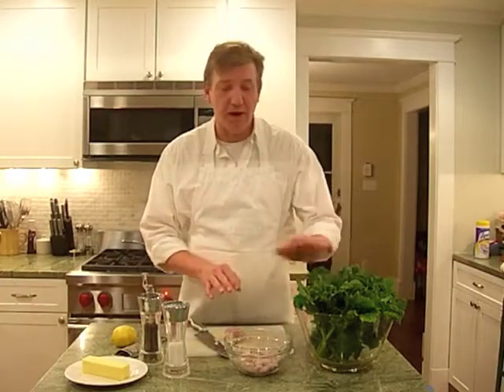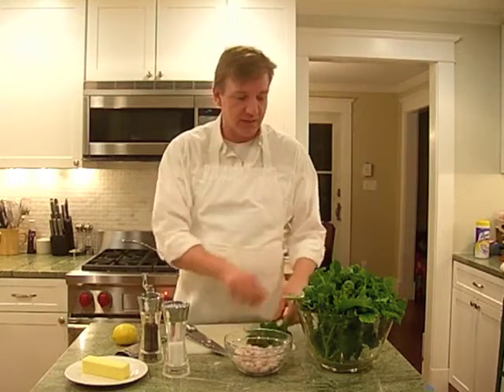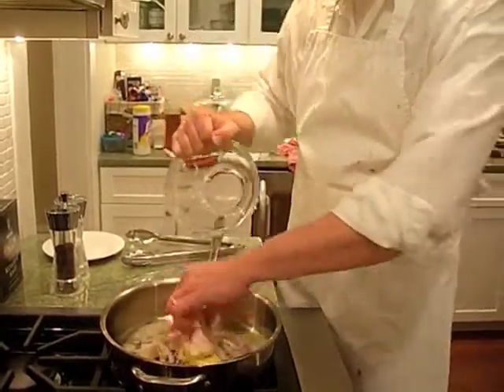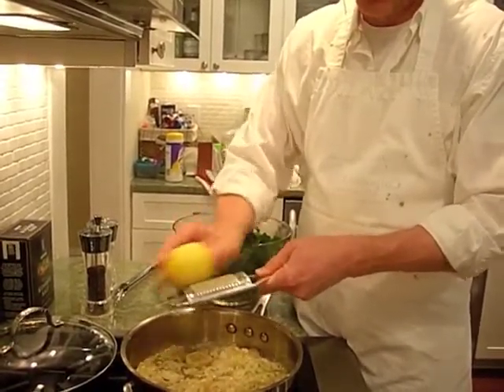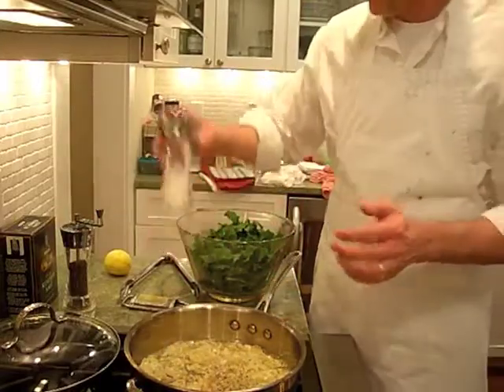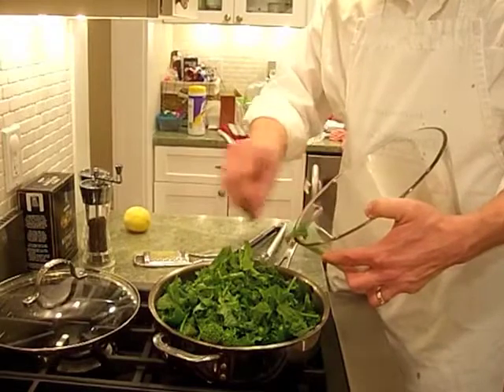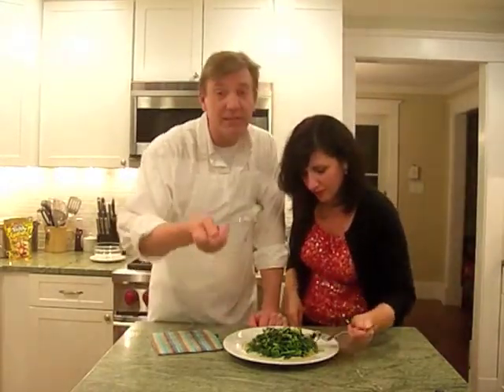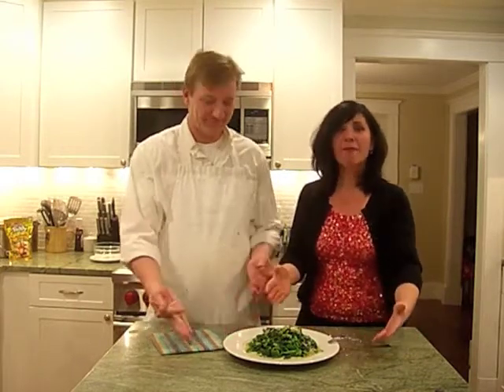Broccoli Rabe with Butter & Shallots - "Les MiseRabe" for Oscars® Les Misérables by KitchAnnette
Oscar® Best Picture Nominee, "Les Misèrables", is one of our side dishes, "Les MiseRabe". It's broccoli rabe sauteéd with butter, lemon zest, and shallots.

For this and all of the Oscar® recipes, get "KitchAnnette Red Carpet Menus" at Amazon.com!